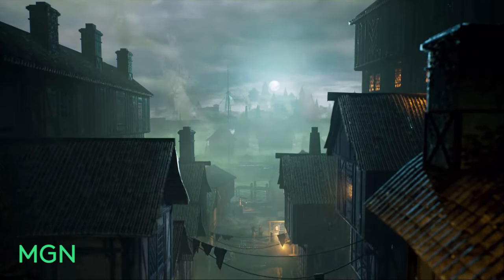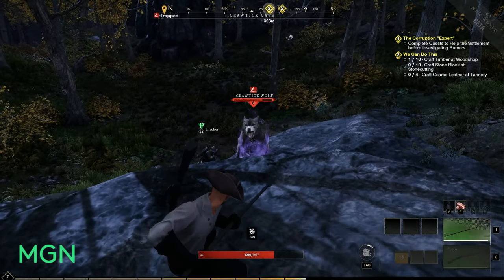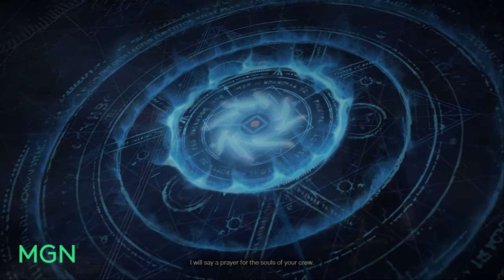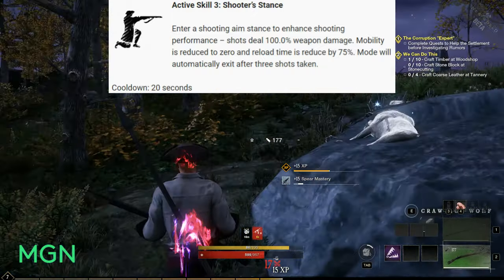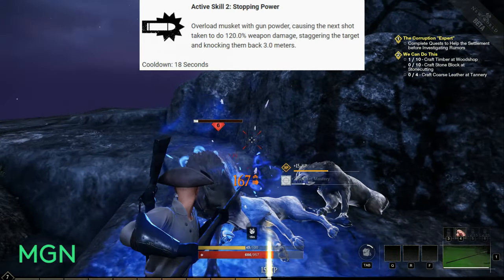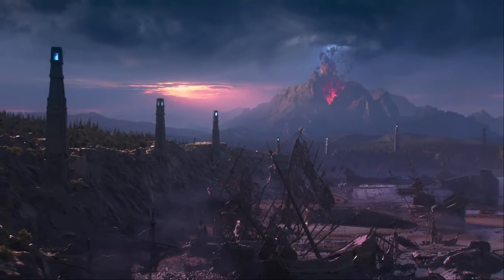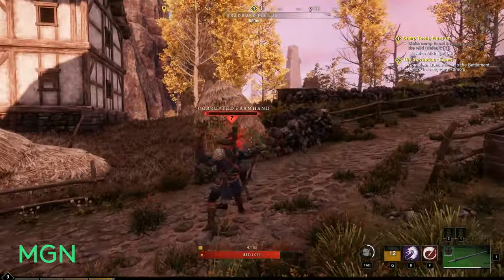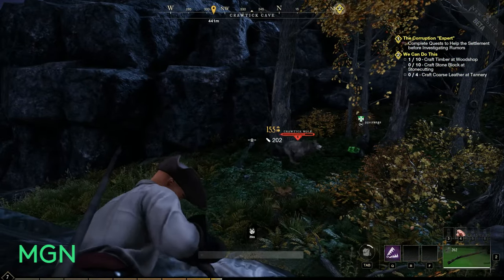New World Weapon Mastery Guide Part 2 – Musket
▼ Read it on MGN

Luke checks out the Musket mastery from Amazon's new MMO in New World, and helps plan out your shoot and loot characters!